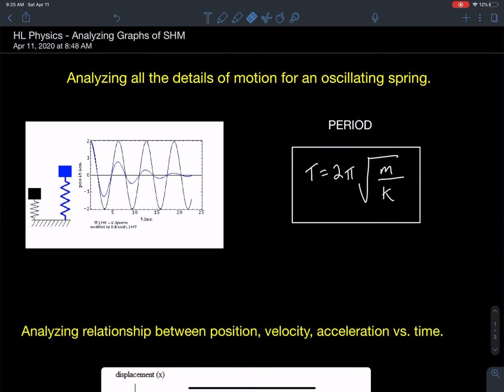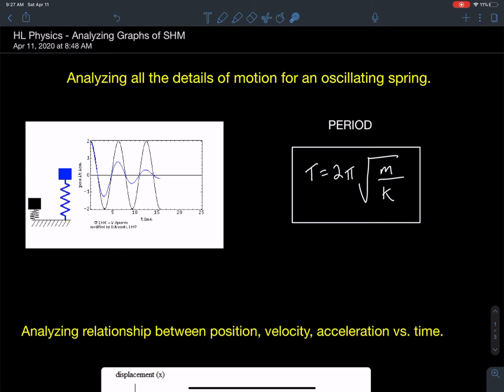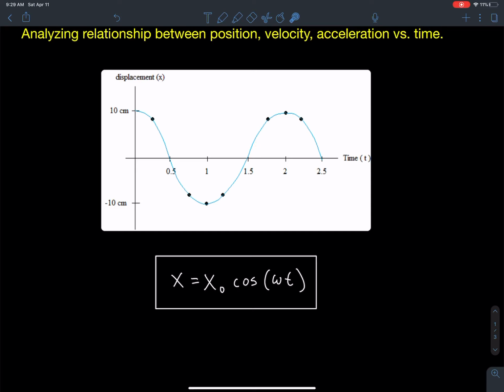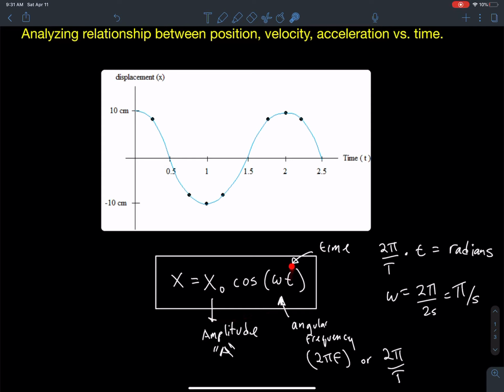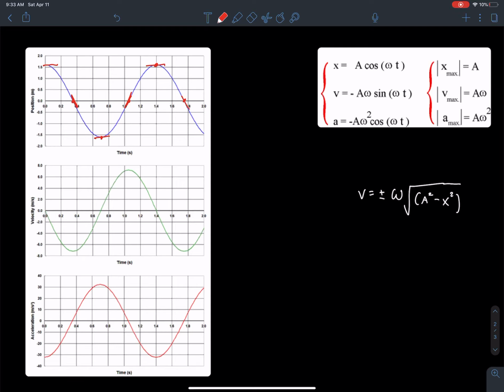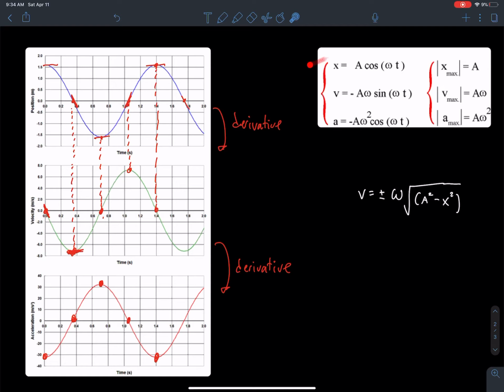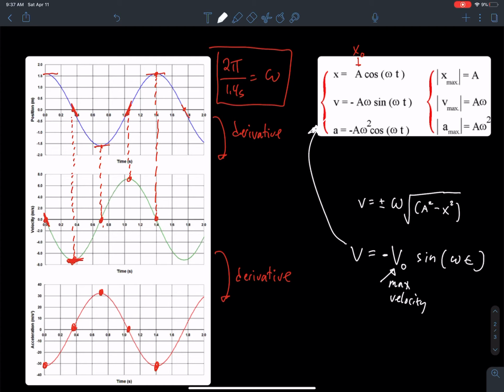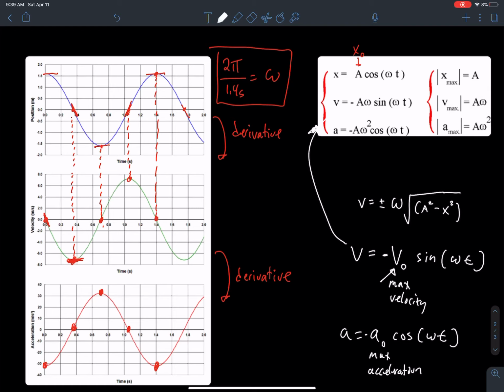HLPhysics - Analyzing graphs of SHM